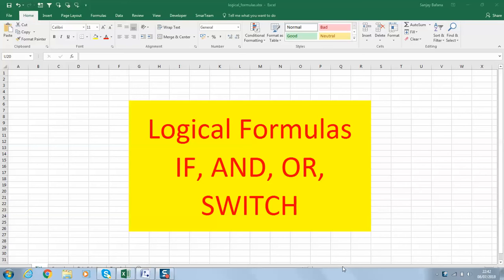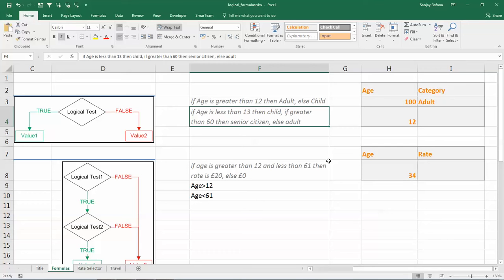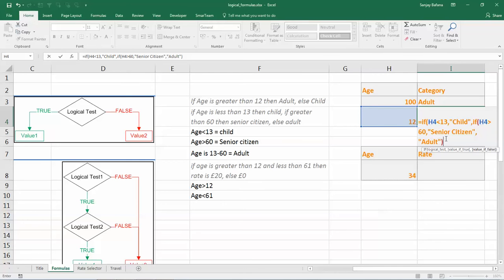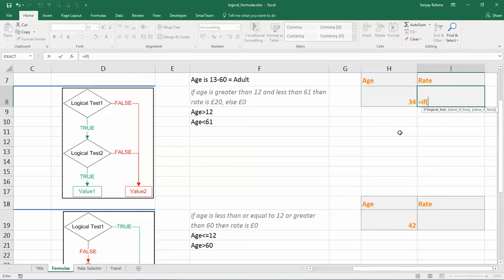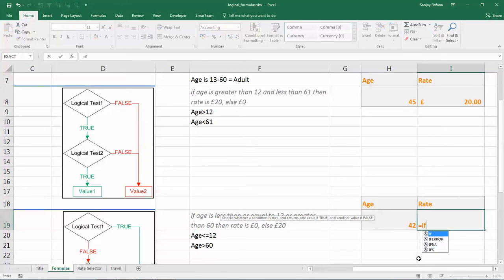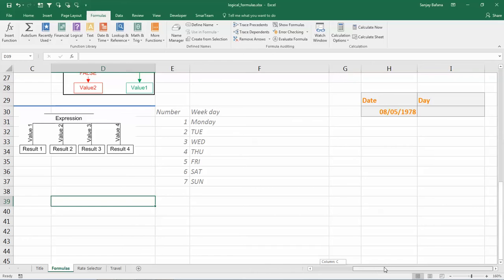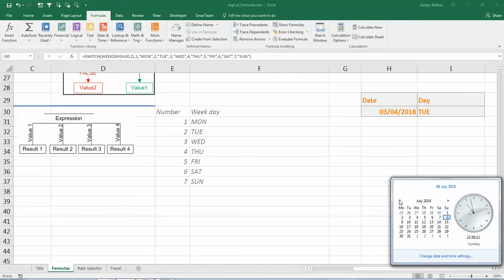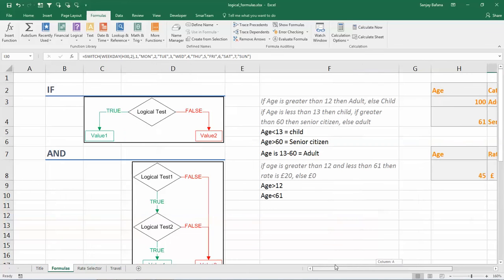Excel Training: Module 4/4 Formulas: Logical - IF, AND, OR, SWITCH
Hi. This channel is to help the interested people to learn excel from basic to advanced level. in case you have any queries or suggestions or need any help with Excel - please email to and I will make every effort to answer.

in this video - learn Logical Functions:
- IF
-AND
-OR
-SWITCH
Thanks